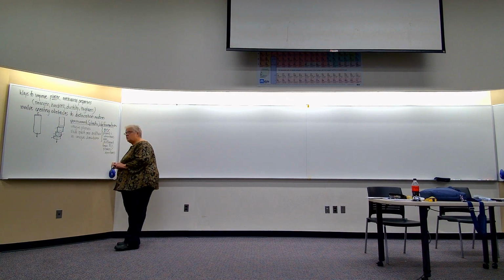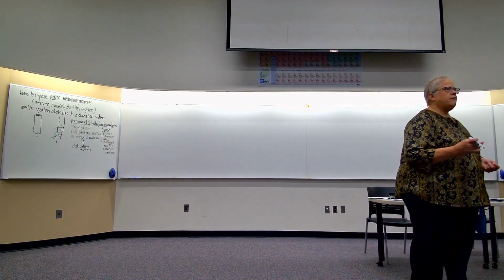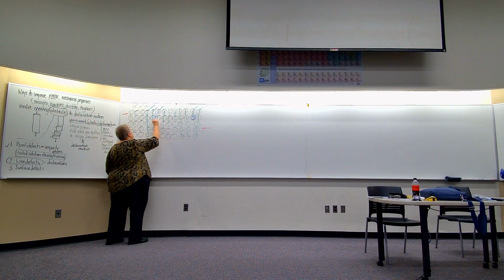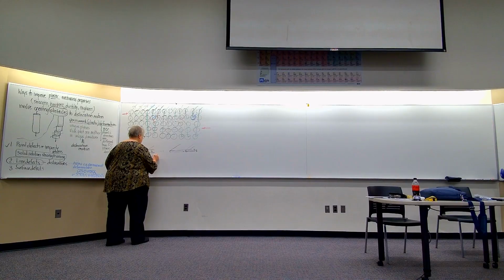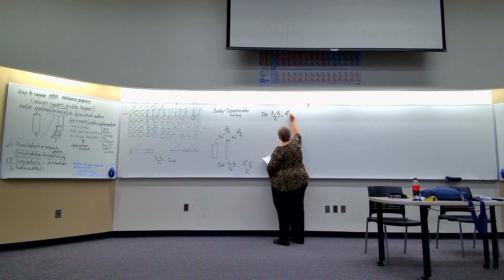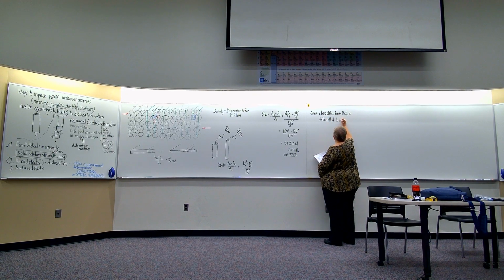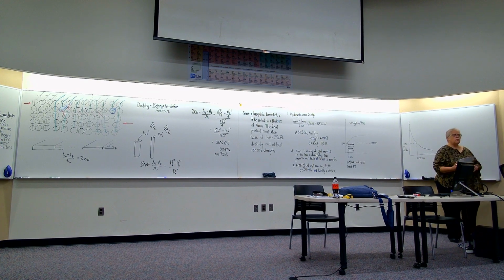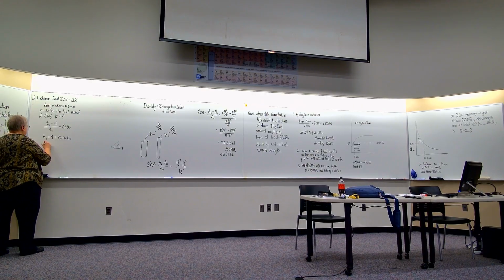8 8 2025 _ MECH 307 _ Materials Engineering